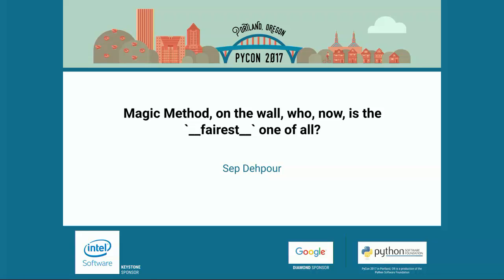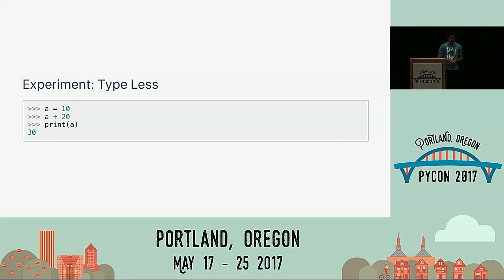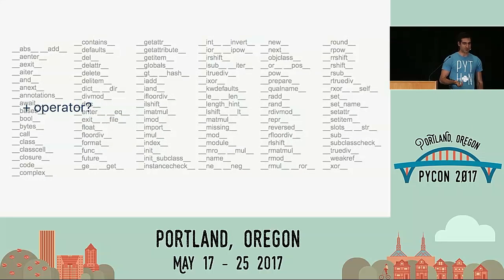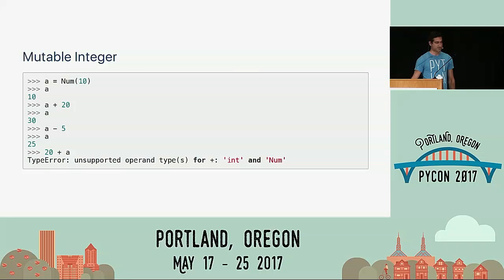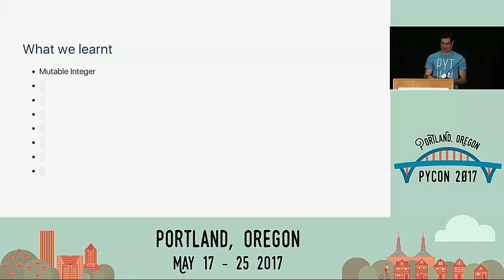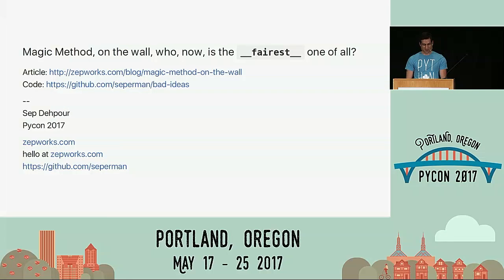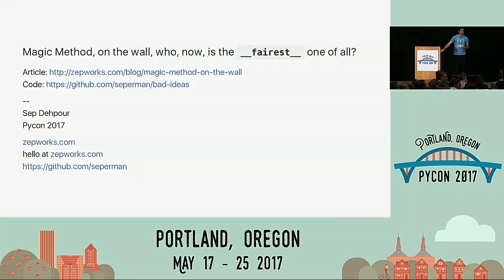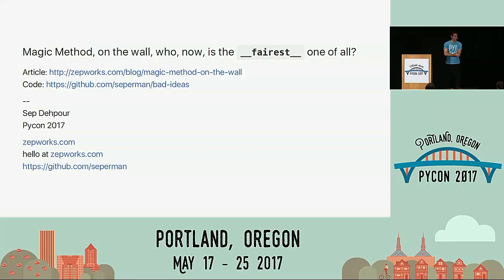Sep Dehpour Magic Method, on the wall, who, now, is the ` fairest ` one of all PyCon 2017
"Speaker: Sep Dehpour

Magic methods are a very powerful feature of Python and can open a whole new door for you. However, with great power comes great responsibility.

In this talk we explore magic method's capabilities by first designing new interfaces in a series of fun experiments. Secondly, we play with creating undeletable objects and learn about the mighty Garbage Collector in cPython and how a single magic method can overturn the fate of the object. Lastly, we create a lazy Redis client to illustrate a practical application of magic methods and learn about lazy loading.

Once you see what magic methods can bring to the table, the limit is only your imagination!